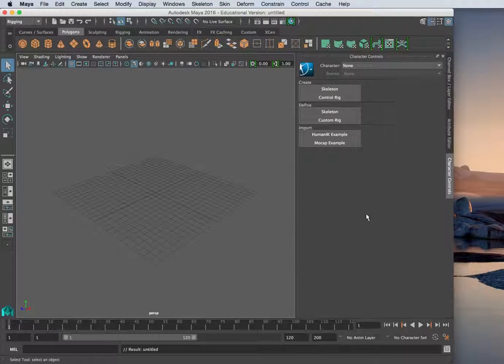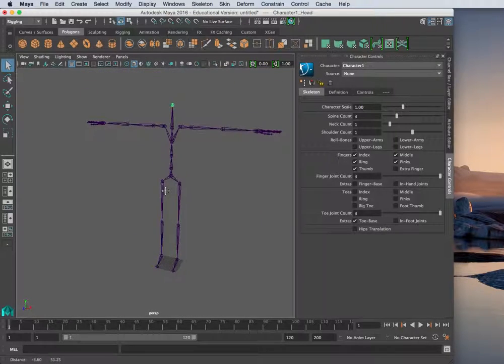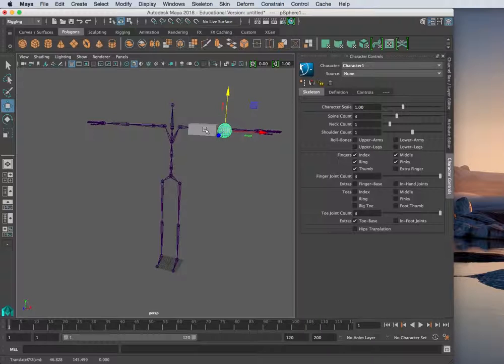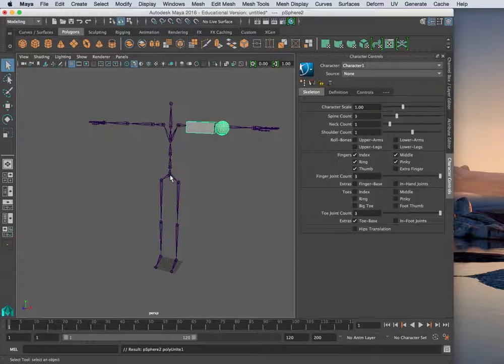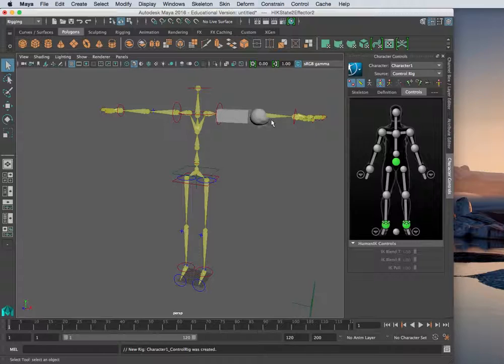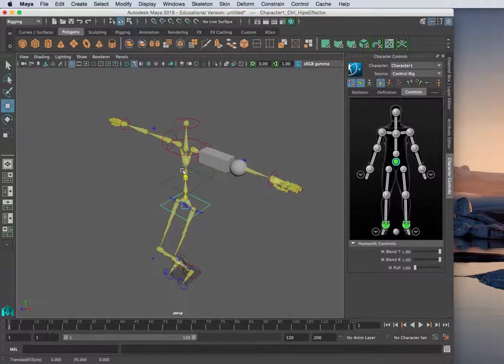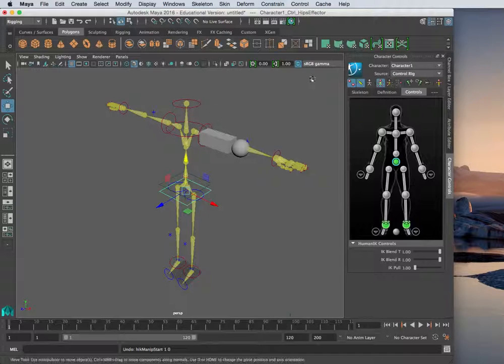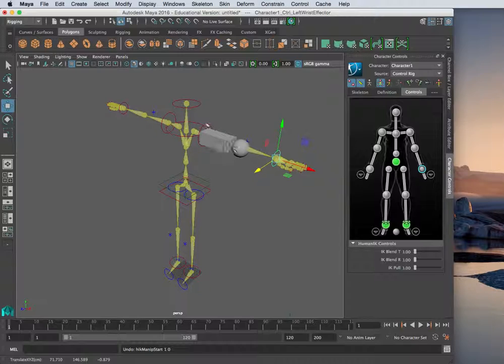Tutorial Maya BindIK